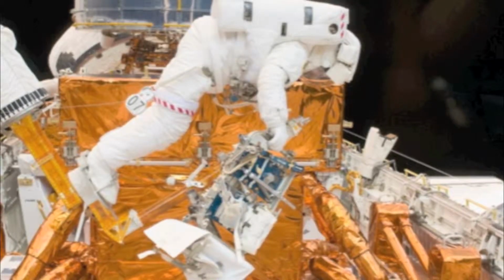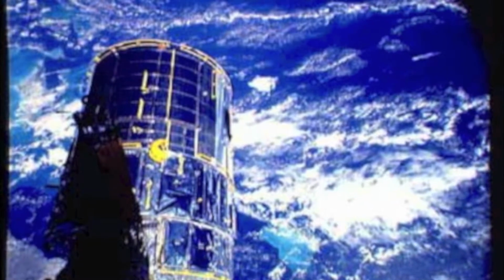Kirk-Habicht Company Feature.mov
See feature interview with Mark Habicht, President of the 105-year old Kirk-Habicht Company, headquartered in Baltimore,Maryland.  Hear Mark discuss his unique springs business including the exciting auto aftermarket business with Road Magnet and his energy conservation efforts with RMI's Green Team initiative.